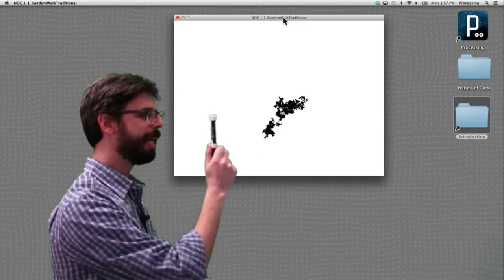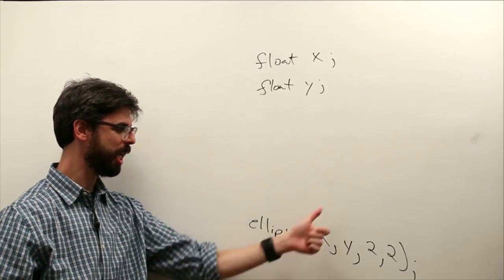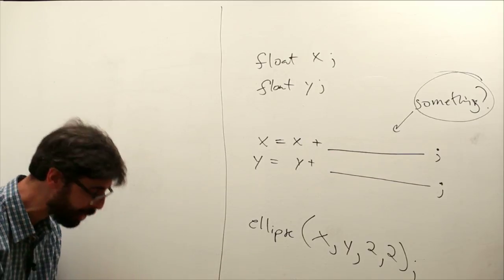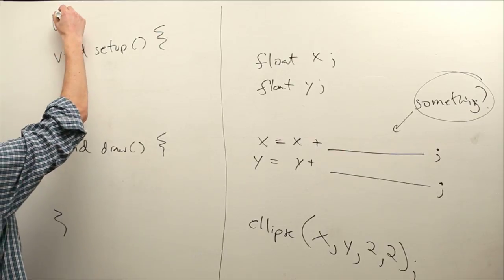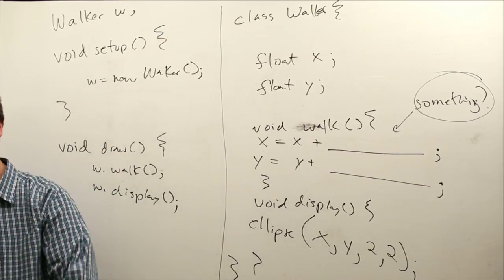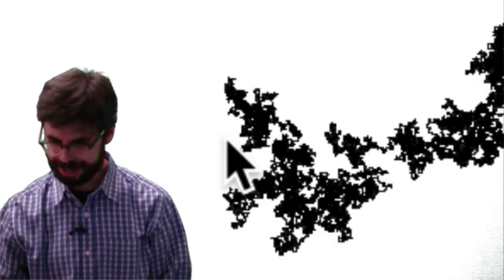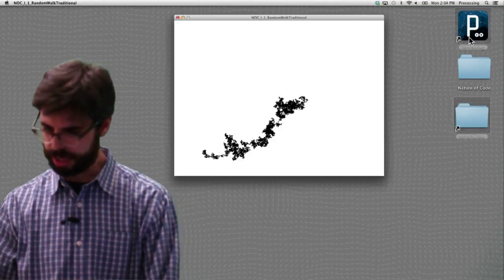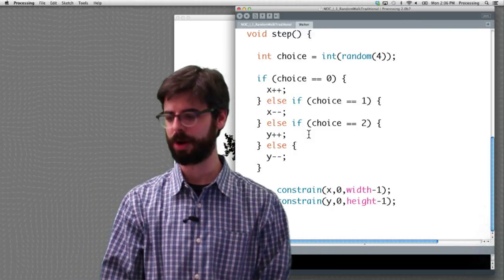I.1: Random Walker - The Nature of Code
In this video I will be introducing the concept of the random walker, as seen in my chapter of the Nature of Code.